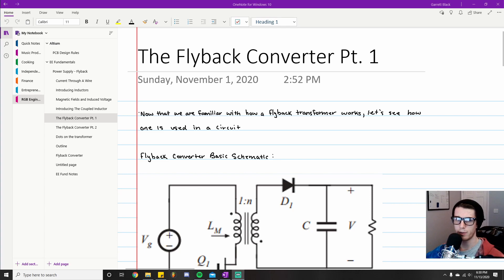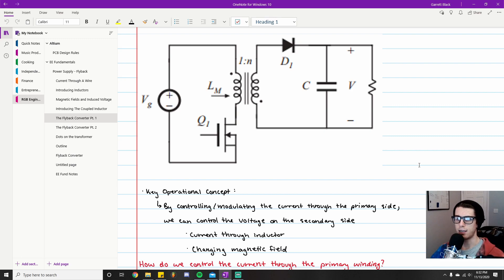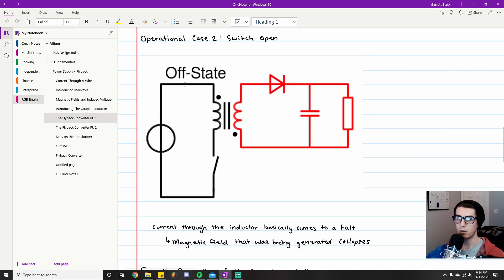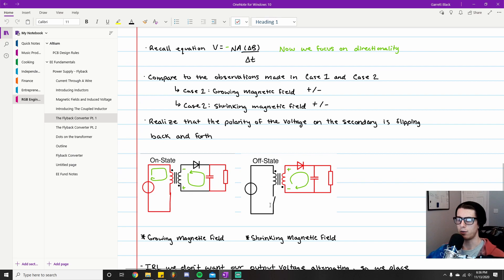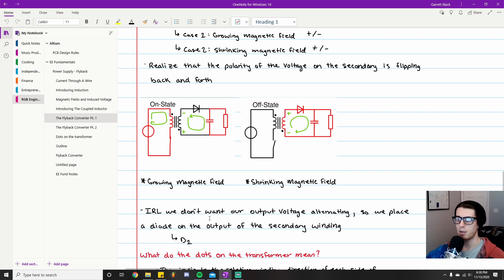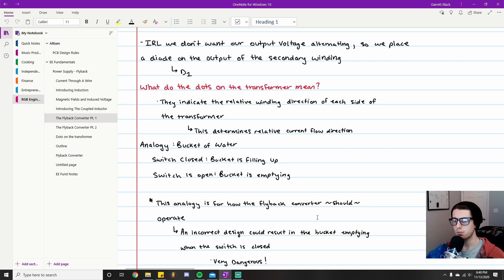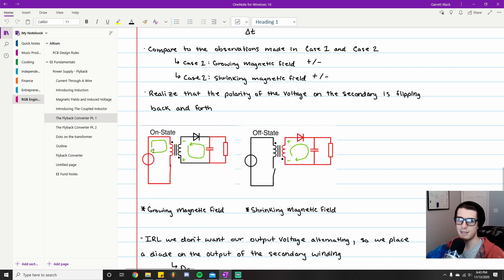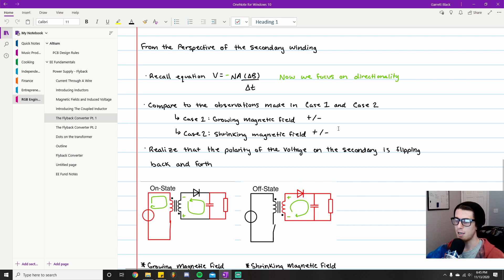FLYBACK CONVERTER BASICS PT 1| FLYBACK TRANSFORMER, FLYBACK CONVERTER DESIGN BASICS, AC-DC CONVERTER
In this video, I go over the basics of the flyback converter, which is an AC-DC converter. The flyback topology is one of the safest and most reliable topologies for an AC-DC converter, which is why man electrical engineers use it in their designs.

In my previous videos, I lay the groundwork for building an understanding of how the flyback converter works, and you can find the previous two videos below:

I go over basic characteristics of the flyback converter, and its different modes of operation. I think this is a good place to start when learning how to design your own flyback converter.

Intro & Recap (0:00)
Basic Flyback Schematic (1:15)
Operation Cases (3:05)
Key Operational Concepts (8:15)
Design Considerations (10:00)
Further Explanation (11:15)